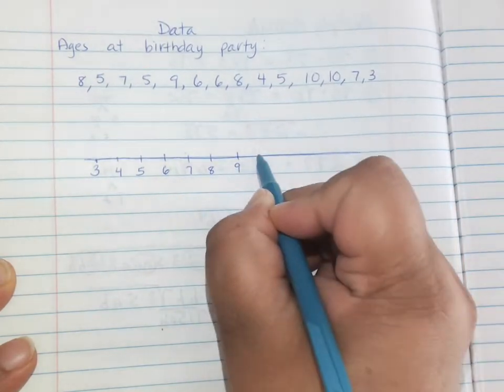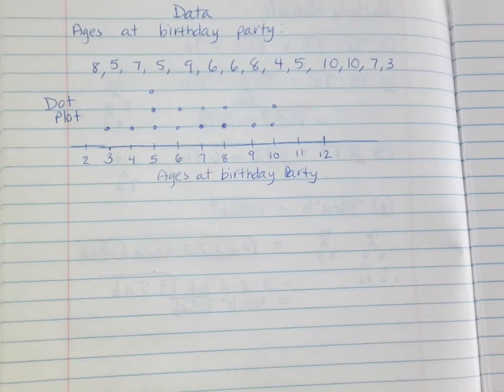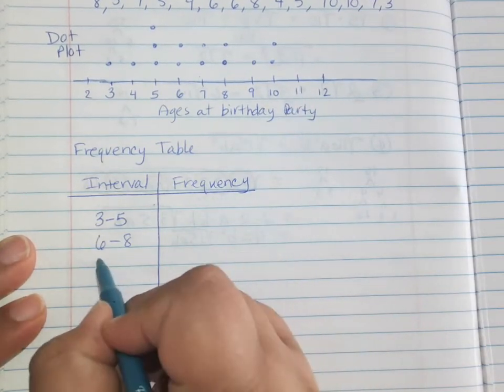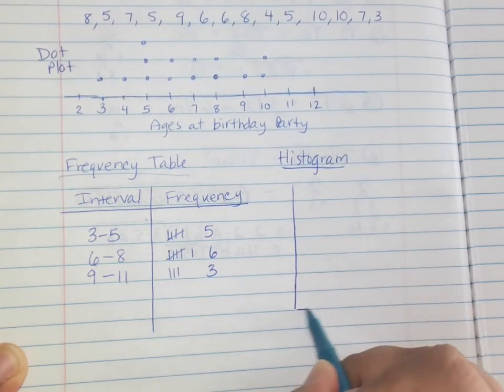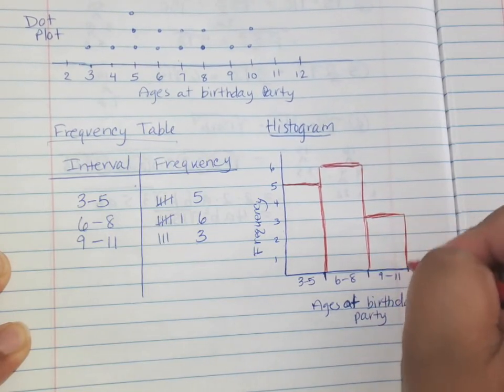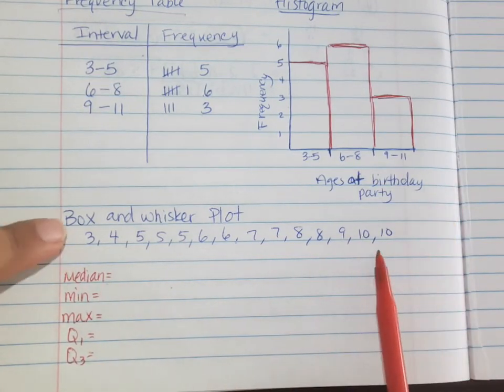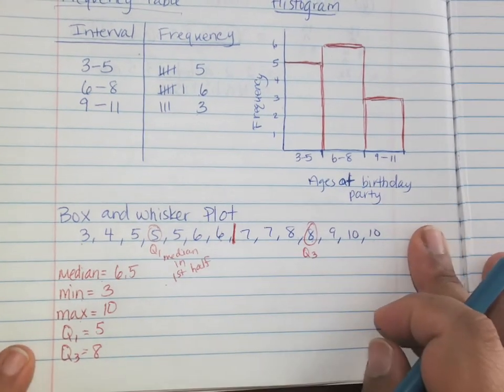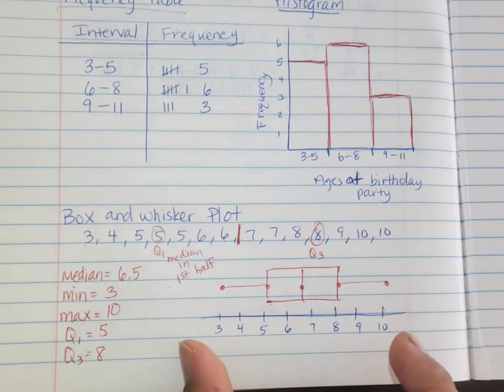Dot plot, Frequency table/Histogram, Box and whisker plot